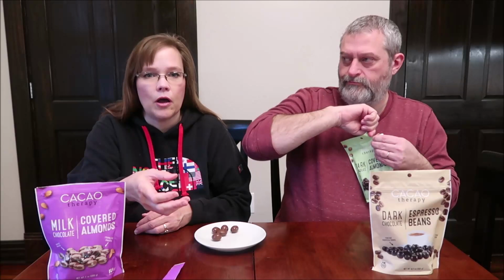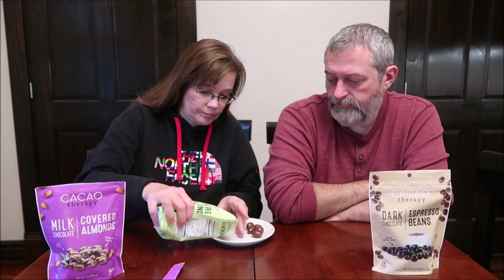Cacao Therapy: Milk & Dark Chocolate Covered Almonds, Dark Chocolate Espresso Beans Review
This is a taste test/review of the Cacao Therapy Milk Chocolate Covered Almonds, Dark Chocolate Covered Almonds and Dark Chocolate Espresso Beans. They were $3.99 each at Home Goods.
* Milk Chocolate Covered Almonds 40g (1.4 oz.) = 220 calories
* Dark Chocolate Covered Almonds 40g (1.4 oz.) = 210 calories
* Dark Chocolate Espresso Beans 30g (1.1 oz.) = 150 calories